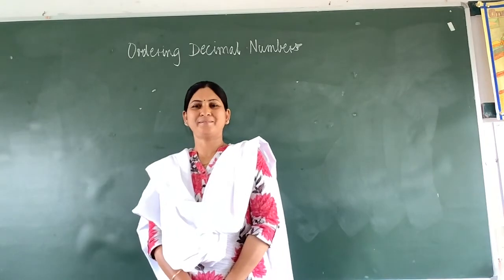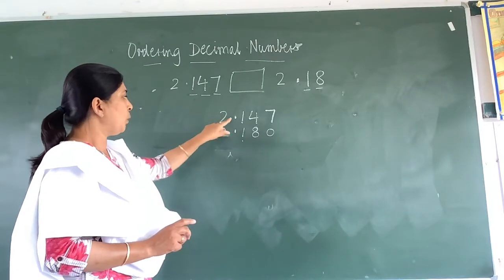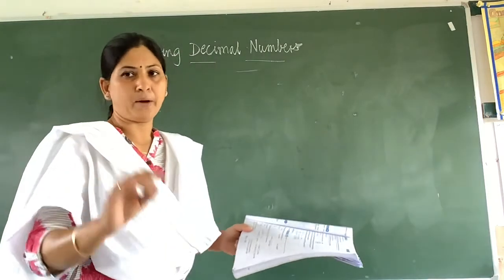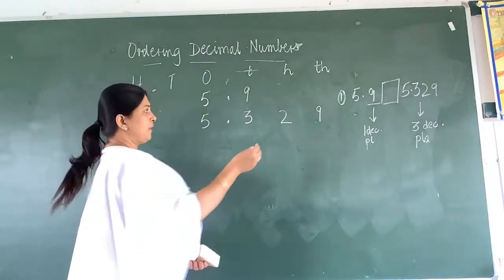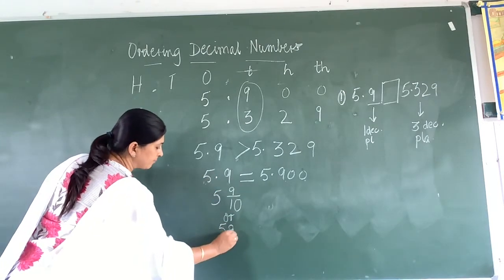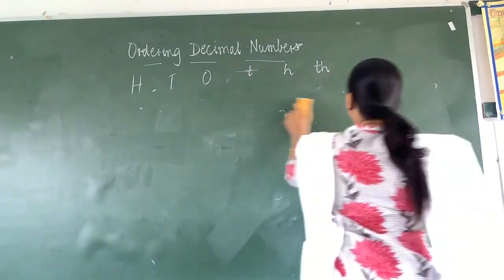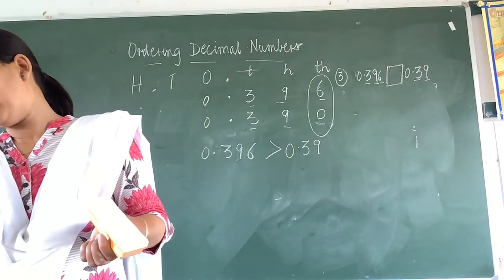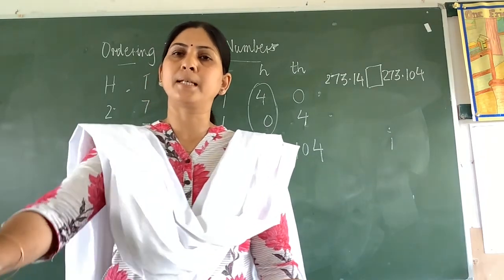Ordering Decimal Numbers - Part 5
Ex 5 C - Q D